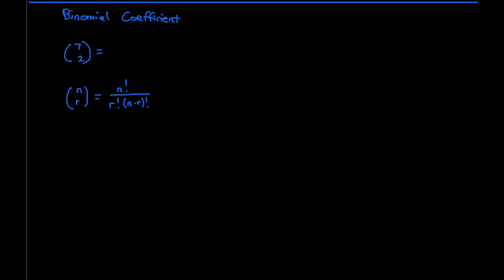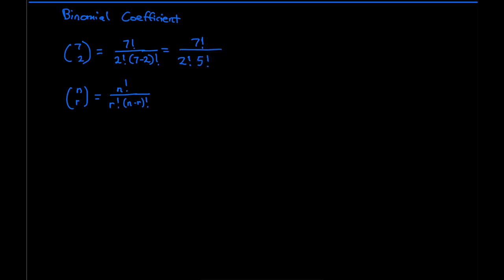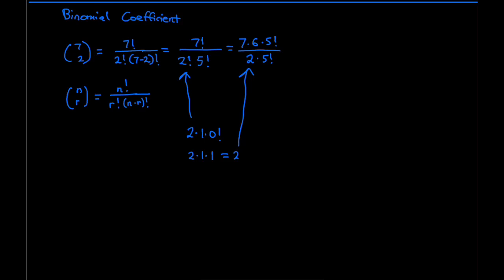Binomial Coefficient: n=7, r=2